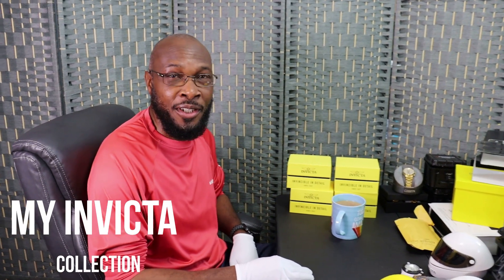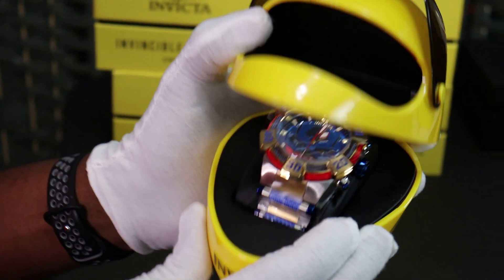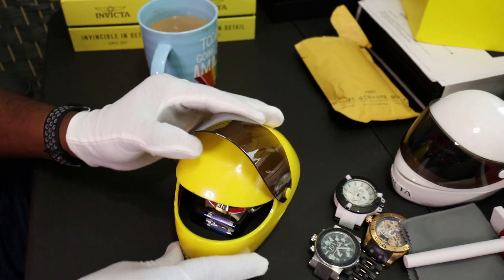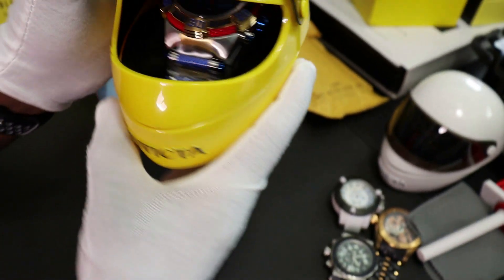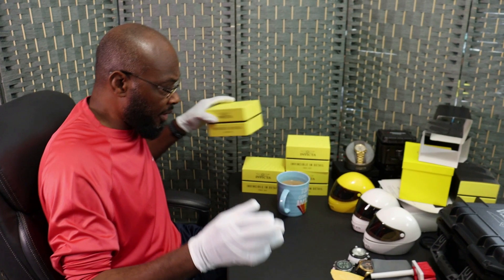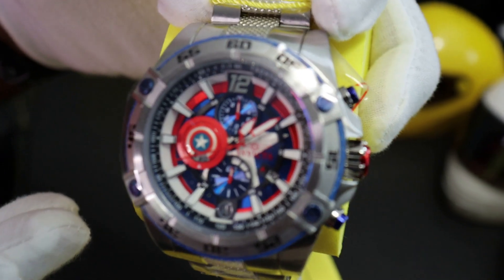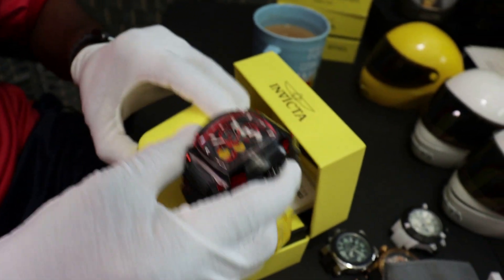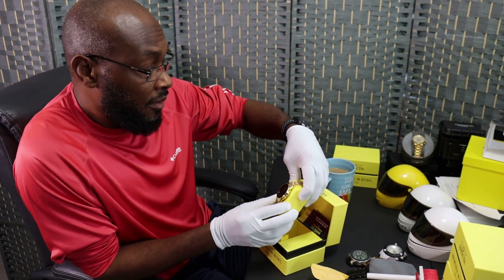My Invicta 1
A collection of Invicta and Citizen watches